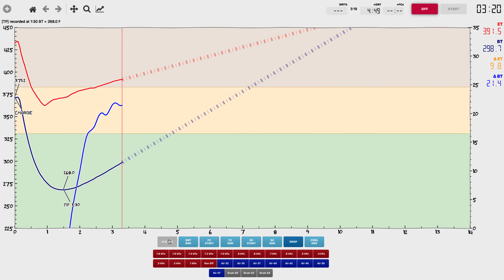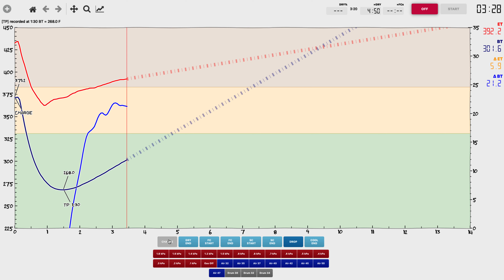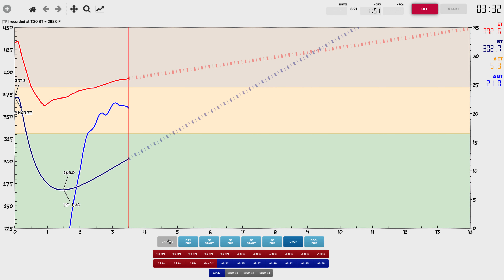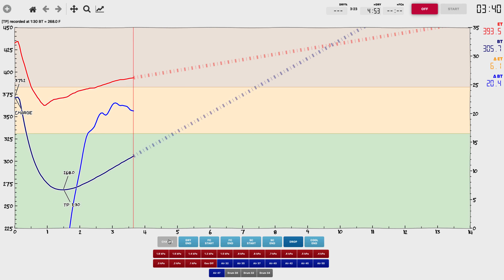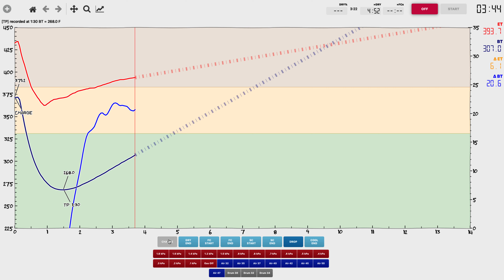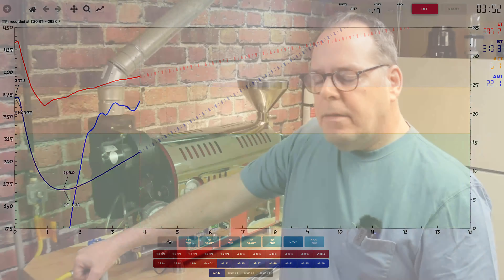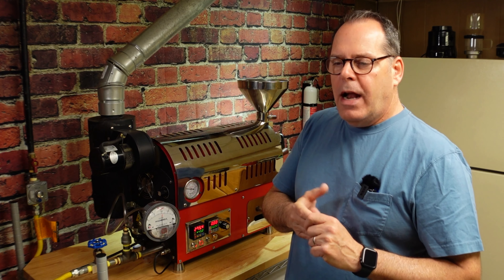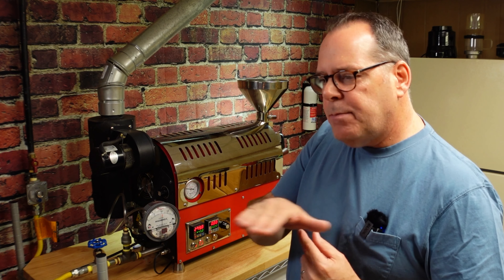First Time Roasting A Brazil Natural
My first time roasting a Brazil Natural processed coffee was a success.  In this video, I show how to create and execute a coffee roasting plan and talk about all of the steps I use to roast a new coffee.  The coffee process type and density are considered to determine a charge temperature.  I also consider the end result of the cup based on the origin, process and tasting notes from the importer.  After that I put together a roasting plan and roast that plan here in this video.  Just because it i the first time roasting a Brazil natural coffee does not mean I shouldn't plan my roast with goals in mind.
In the end I taste the coffee (it was really enjoyable) and determine what mistakes and changes I may make the next time I roast this coffee

Video Timeline
0:00 how create and execute a coffee roasting plan
1:10 About the Natural Brazil Coffee
1:50 How I measure green coffee density
3:48 Green coffee density & charge temperatures
5:14 What are my roasting goals for this coffee?
6:06 Total Roast time affects the flavor of the cup
6:35 My Roast Plan
7:52 Executing my roast plan from beginning to end
18:25 Reviewing my profile & tasing the coffee

If you're looking for a decent everyday coffee to get started roasting coffee at home, consider this 3 LB Nicaragua fresh green coffee beans (Amazon’s Choice)

Kettle
Fellow Stagg EKG Electric Goose-neck Kettle

Grinder
Fellow Ode Burr Grinder (Gen 1)
Fellow Ode Burr Grinder (Gen 2)

24x48x63 wire rack (wheels not included)